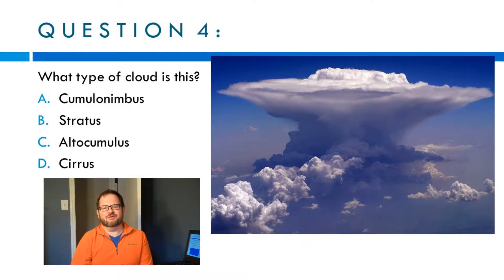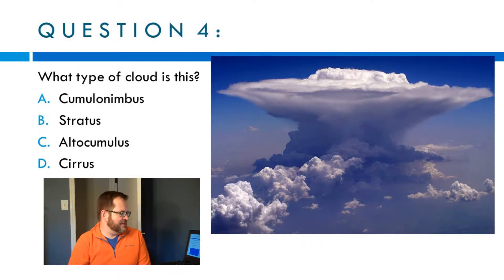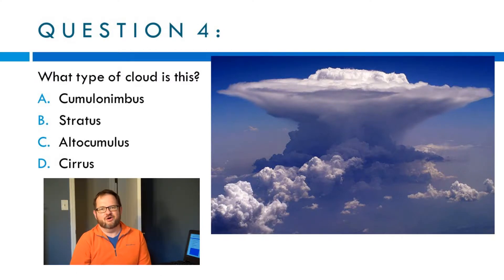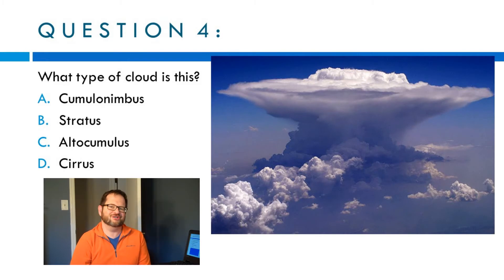ATS EVS 113 Cloud Species Q 4